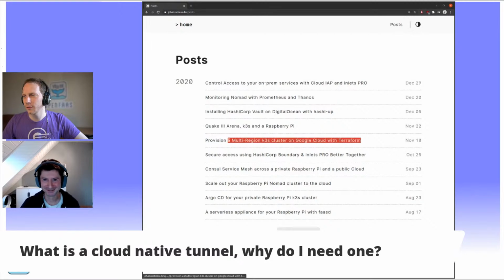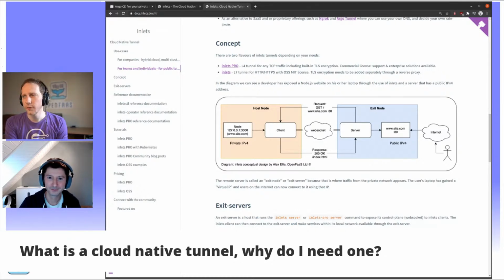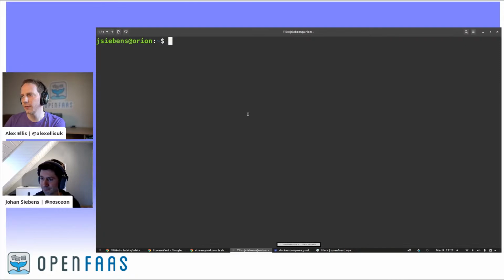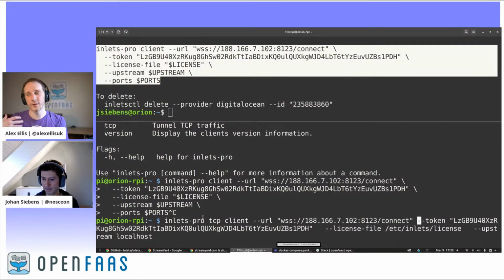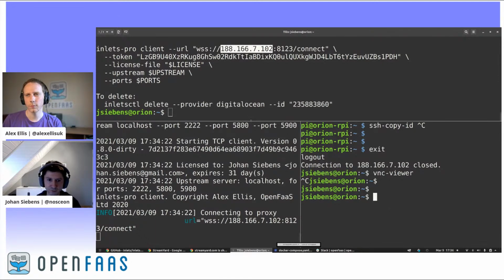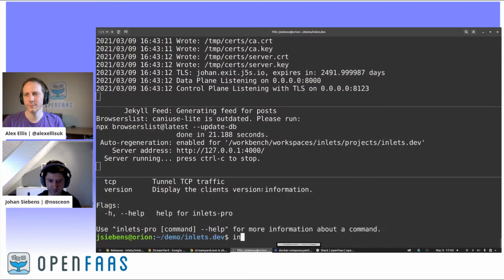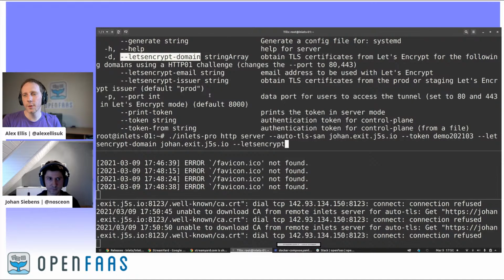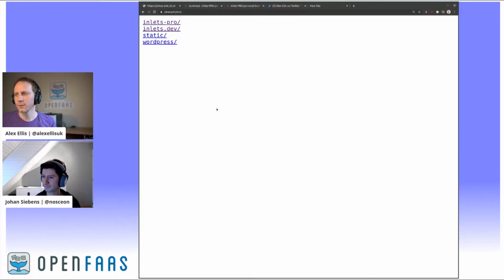A tale of two networks - demos and use-cases for inlets tunnels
00:00 Start
00:33 Intro by Alex
01:33 How Johan got started
05:55 Johan's RPi blogs
06:15 ArgoCD with RPi
08:50 Compared to Ngrok and Wireguard
11:30 How does inlets work?
14:39 Do you need a firewall port?
16:35 Don't give away your location!
20:00 3 ways to create exit servers
21:38 inletsctl demo with SSH
30:18 Trying to hack Johan's RPi
33:00 Exposing VNC with inlets
39:00 Sharing a draft blog with me
45:35 Securing the tunnel with HTTPS
52:00 Sharing files without uploading them
56:10 Adding a password to filesharing
57:50 Kubernetes and more
01:00:00 Wrapping up

Johan Siebens will join Alex as they tell a tale of how two networks can join over a secure inlets tunnel. The pair will go through a number of demos, to show you use-cases that you can put into practice.